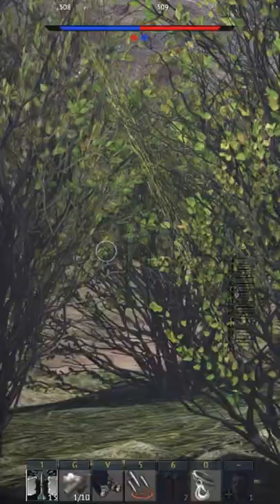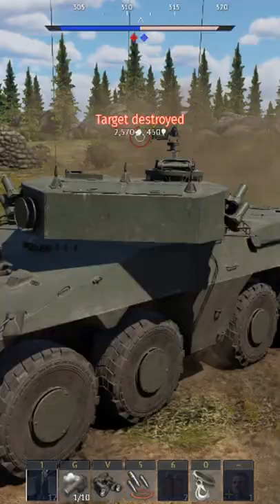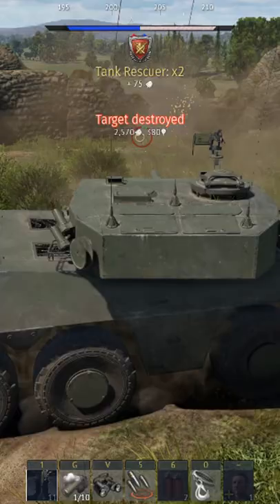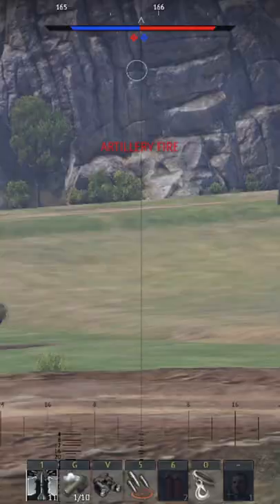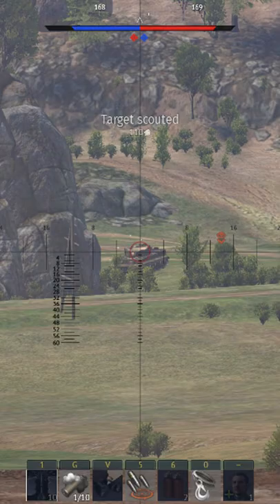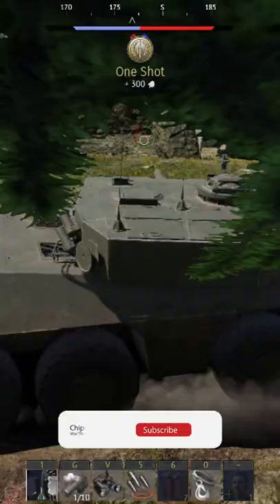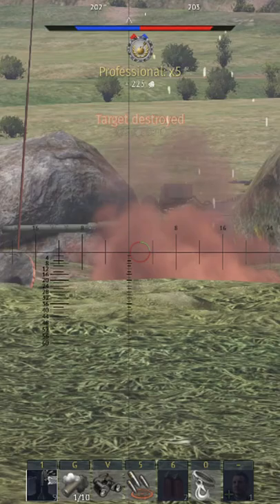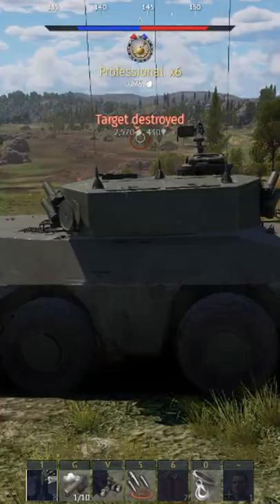Never take a full load - War Thunder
New players always like to pop their top. And some World of Tanks players never get out of the habbit.